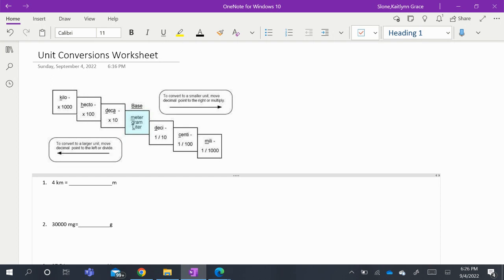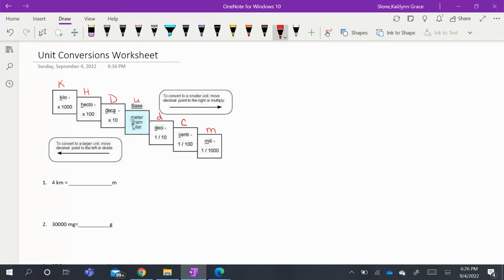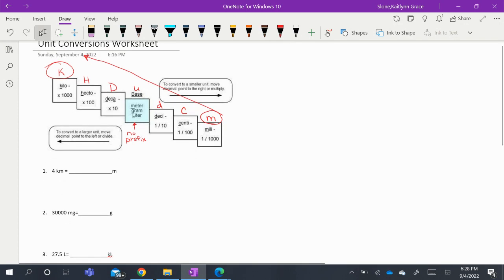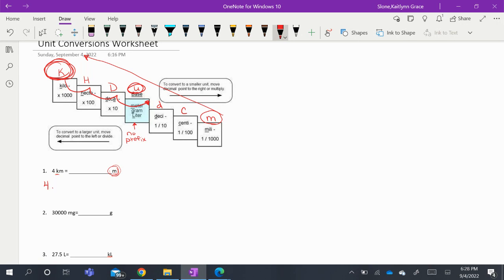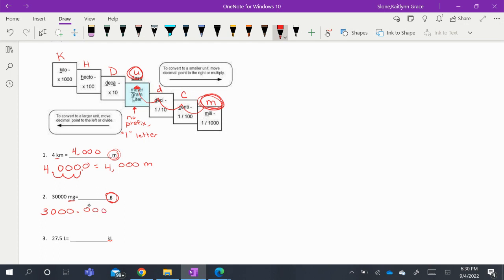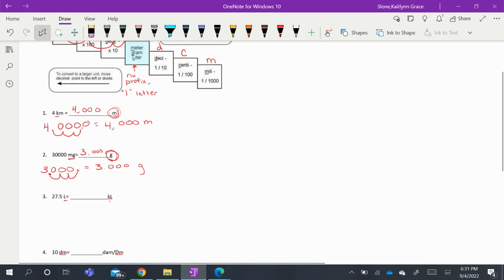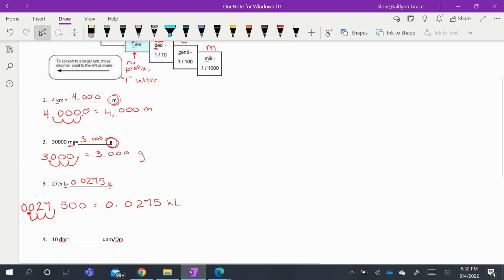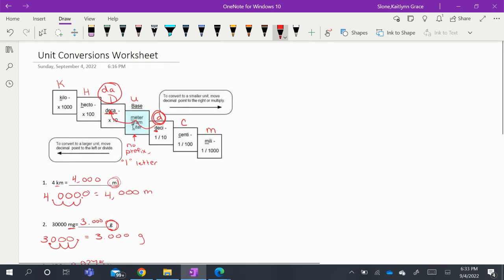EASIEST METHOD FOR CONVERTING METRIC UNITS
By far the easiest way to convert metric units. Feel free to post questions in the comments.